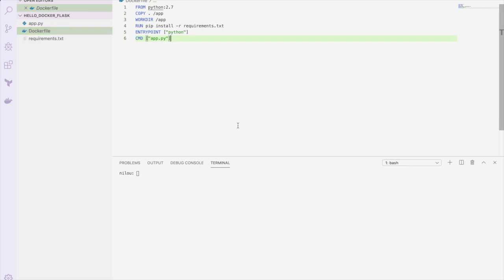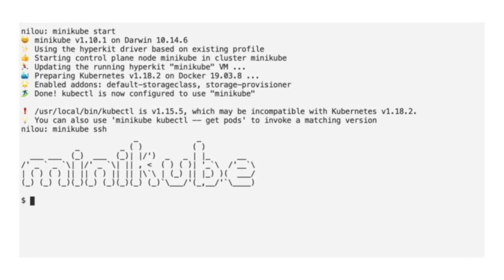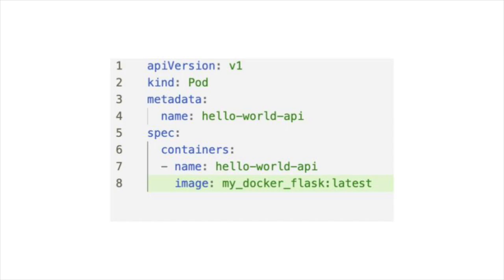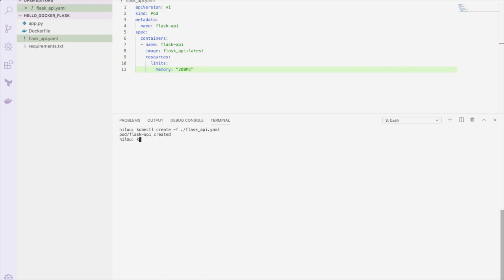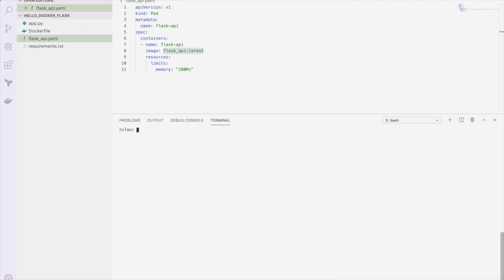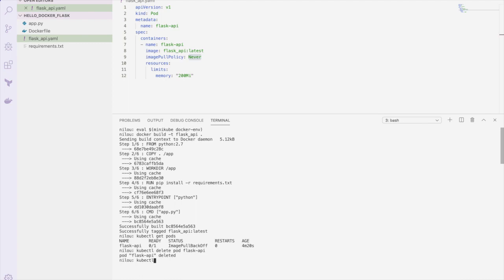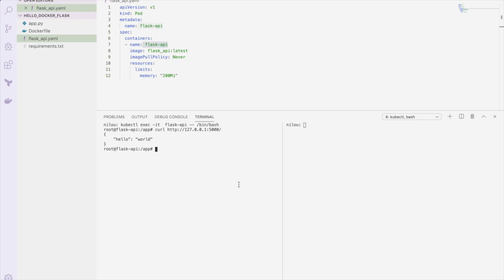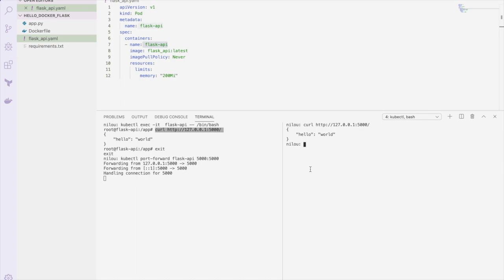Deploy an api application in Kubernetes using Minikube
In this video, we are deploying a simple api flask application in kubernetes. we are going to create a pod in kubernetes that is going to launch a container hosting our api app. hope you enjoy the video